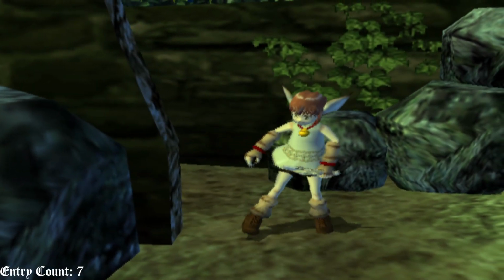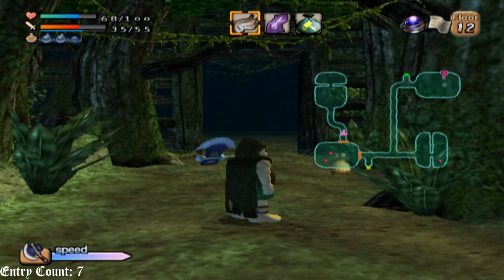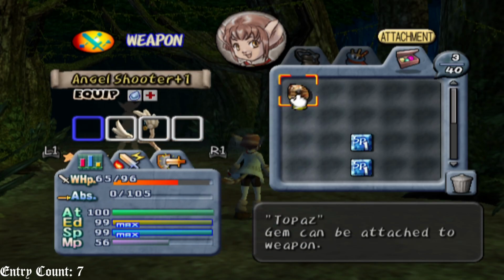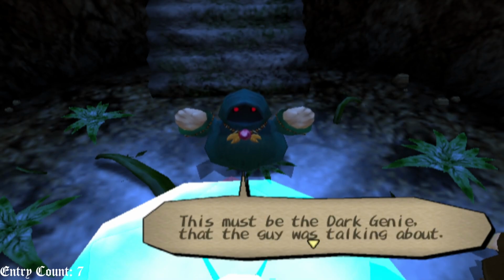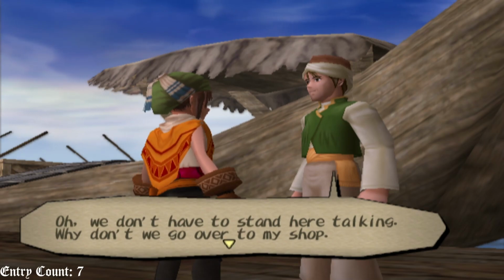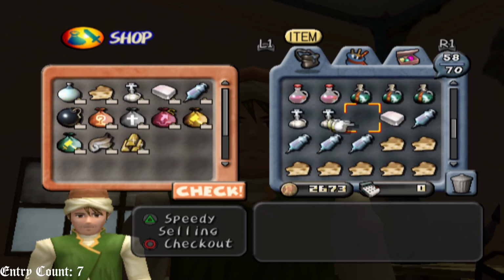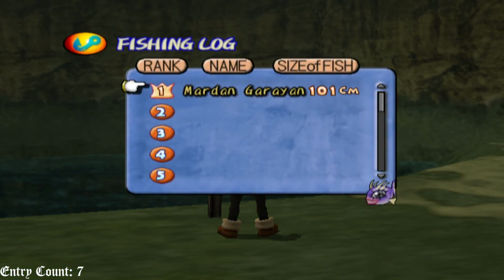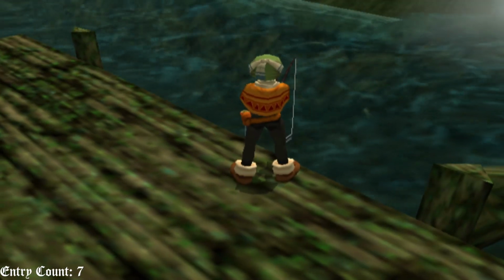Dark Cloud Minimum Dungeon Entry 18: Let's Finally Defeat the Second Boss!